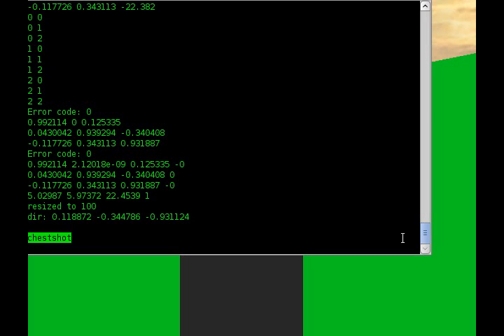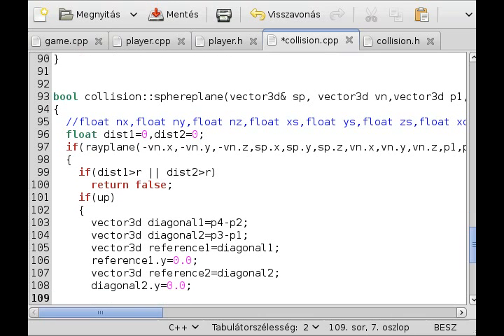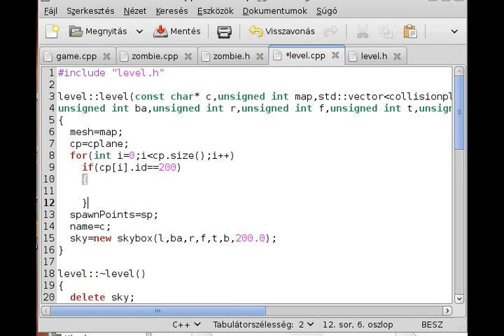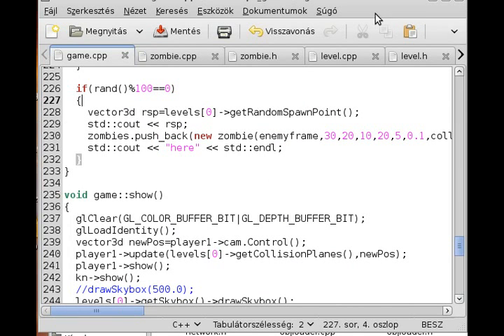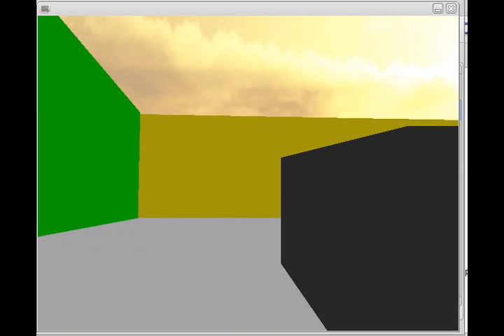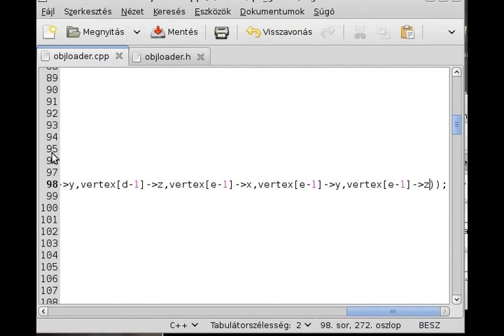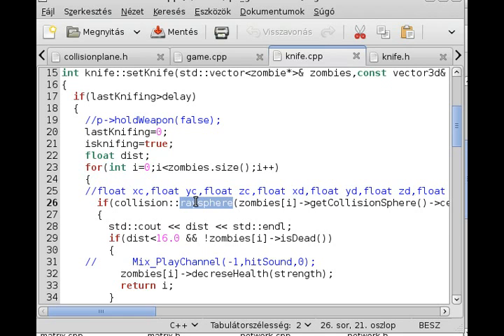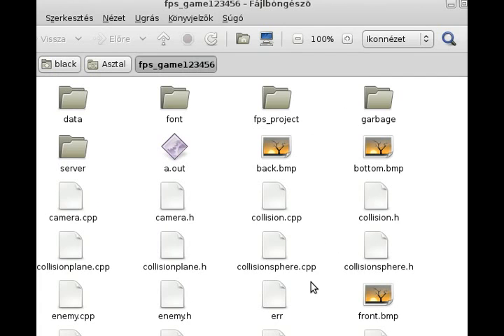FPS game (OpenGL,SDL,C++) tutorial 13 - small changes, bugfixes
In this video I make a lot of small change to the program, I didn't cut them together cronological (creation time) order, and there are classes, which I'm just going through (not writing it). Only the modelling left, and the source was (very) requested, so here it is:
//this is the almost current version (the version before this video, I will update this link at max in a day)
//the version, which I showed you in the begginning of this video